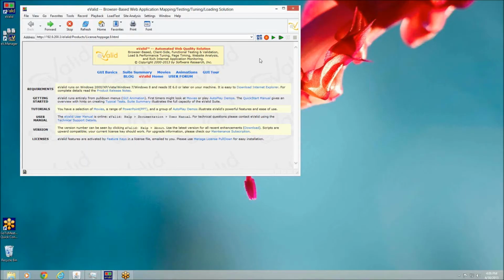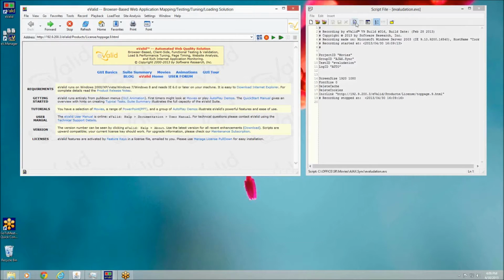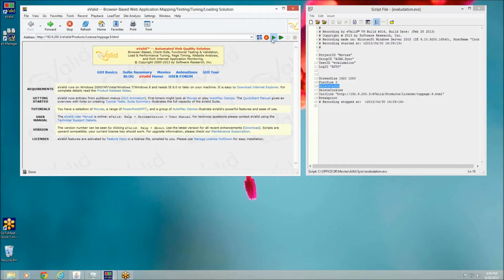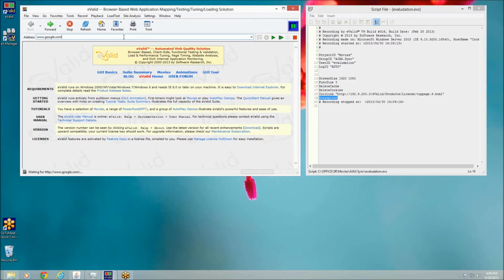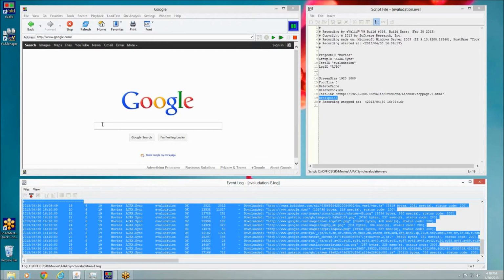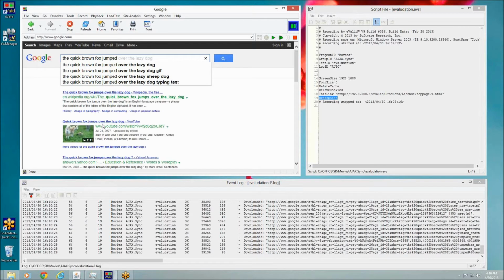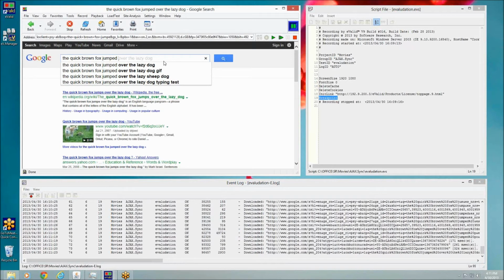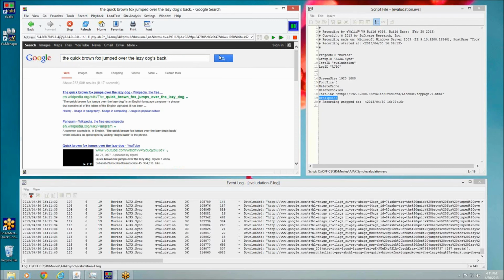Using eValid As Investigative Tool